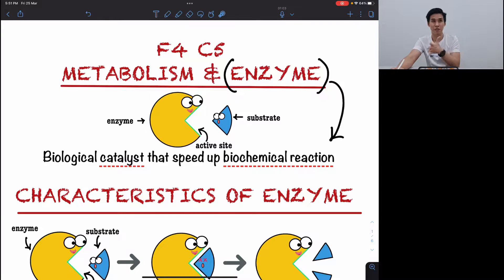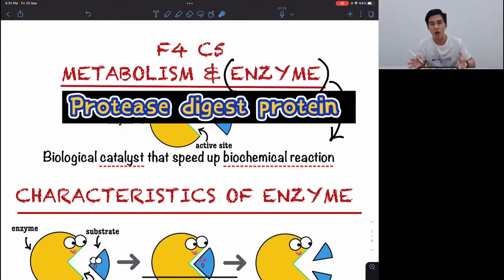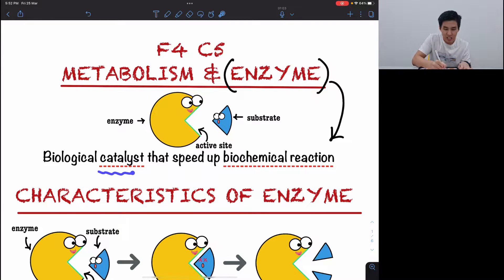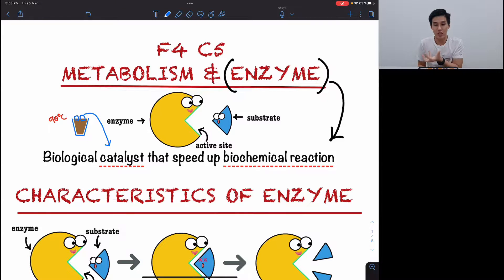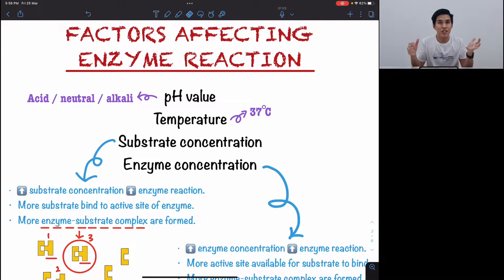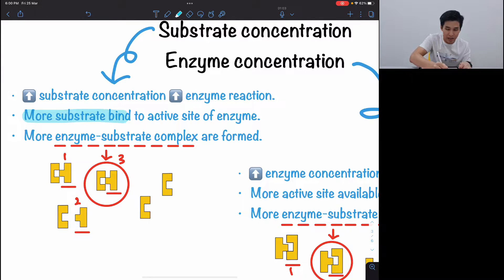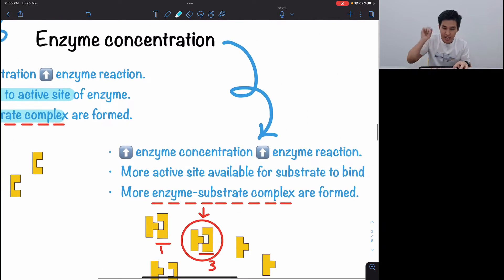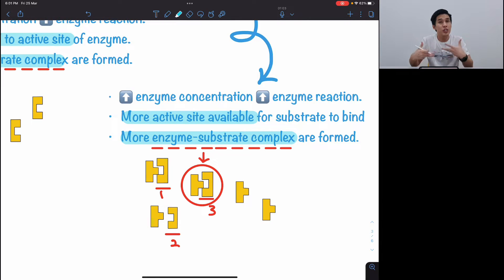[ENGLISH] KSSM F4 C5 - Enzymes + example questions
📢FREE ONE MONTH TRIAL TUITION FOR FORM 4 & FORM 5📢
📢FORM 4 & FORM 5 免费一个月试补📢
📢Available for both online and physical📢

KSSM F4 C5 - Enzymes
Few of the main things I will through about enzymes in this video：
在这个影片，我会讲解关于enzyme 的一些主要内容：
1. Characteristics of enzymes.
2. Why do only specific enzymes react with specific substrates?
3. Factors affecting enzymes.